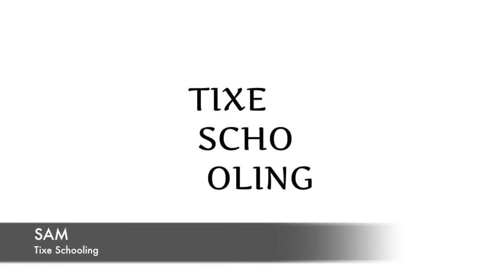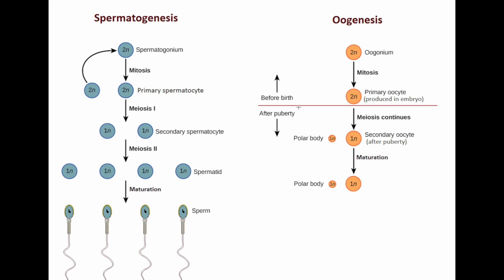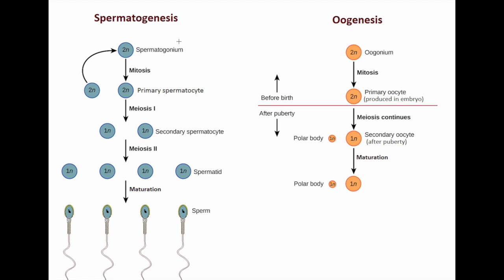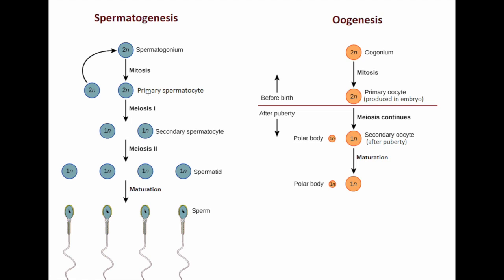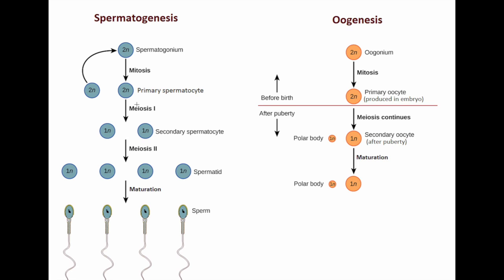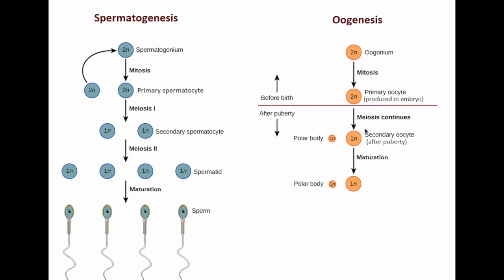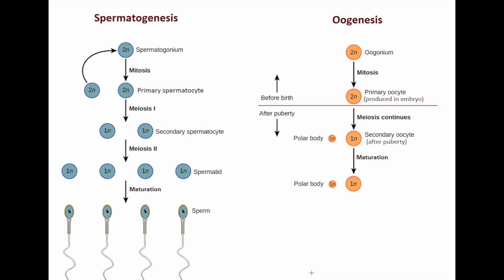Gametogenesis | spermatogenesis | oogenesis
This video explains all about Gametogenesis process

Read the following if you want to understand more about Gametogenesis .

Gametogenesis is the process by which diploid precursor cells undergo meiotic division to become haploid gametes (sex cells)

In males, this process is called spermatogenesis and produce spermatozoa (sperm)
In females, this process is called oogenesis and produce ova (eggs)

The process of gametogenesis occurs in the gonads and involves the following steps:

Multiple mitotic divisions and cell growth of precursor germ cells
Two meiotic divisions (meiosis I and II) to produce haploid daughter cells
Differentiation of the haploid daughter cells to produce functional gametes

Spermatogenesis

Spermatogenesis describes the producton of spermatozoa (sperm) in the seminiferous tubules of the testes
The process begins at puberty when the germline epithelium of the seminiferous tubules divides by mitosis
These cells (spermatogonia) then undergo a period of cell growth, becoming spermatocytes
The spermatocytes undergo two meiotic divisions to form four haploid daughter cells (spermatids)
The spermatids then undertake a process of differentiation in order to become functional sperm cells (spermatozoa)

Oogenesis

Oogenesis describes the production of female gametes (ova) within the ovaries (and, to a lesser extent, the oviduct)
The process begins during foetal development, when a large number of primordial cells are formed by mitosis (~40,000)
These cells (oogonia) undergo cell growth until they are large enough to undergo meiosis (becoming primary oocytes)
The primary oocytes begin meiosis but are arrested in prophase I when granulosa cells surround them to form follicles
The primary oocytes remain arrested in prophase I until puberty, when a girl begins her menstrual cycle
Each month, hormones (FSH) will trigger the continued division of some of the primary oocytes
These cells will complete the first meiotic division to form two cells of unequal size
One cell retains the entirety of the cytoplasm to form a secondary oocyte, while the other cell forms a polar body
The polar body remains trapped within the follicle until it eventually degenerates
The secondary oocyte begins the second meiotic division but is arrested in metaphase II
The secondary oocyte is released from the ovary (ovulation) and enters into the oviduct (or fallopian tube)
The follicular cells surrounding the oocyte form a corona radiata and function to nourish the secondary oocyte
If the oocyte is fertilised by a sperm, chemical changes will trigger the completion of meiosis II and the formation of another polar body (the first polar body may also undergo a second division to form a third polar body)
Once meiosis II is complete the mature egg forms a ovum, before fusing its nucleus with the sperm nucleus to form a zygote

While the processes of spermatogenesis and oogenesis follow the same basic pathway, several key differences exist:

1.  Number of cells produced

In spermatogenesis, the cells divide equally during meiosis to produce four functional gametes
In oogenesis, the cells do not divide equally and as a result only one functional gamete is formed (plus 2 – 3 polar bodies)

2.  Size of cells produced

In spermatogenesis, the cells that are formed following differentiation are all of equal size with equal amounts of cytoplasm
In oogenesis, one daughter cell (the ovum) retains all of the cytoplasm, while the other daughter cells form polar bodies
The polar bodies remain trapped within the surrounding layer of follicle cells until they eventually degenerate

3.  Timing of the process

In spermatogenesis, the production of gametes is a continuous process that begins at puberty and continues until death
In oogenesis, the production of gametes is a staggered and finite process:
It begins before birth (prenatally) with the formation of a fixed number of primary oocytes (~40,000)
It continues with the onset of puberty according to a monthly menstrual cycle
It ends when hormonal changes prevent the further continuance of the menstrual cycle (menopause)